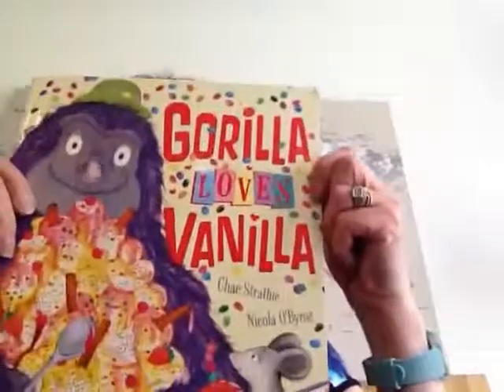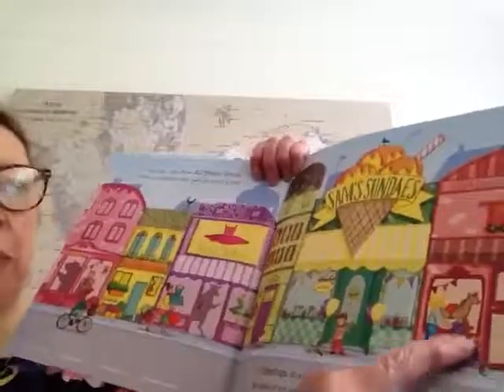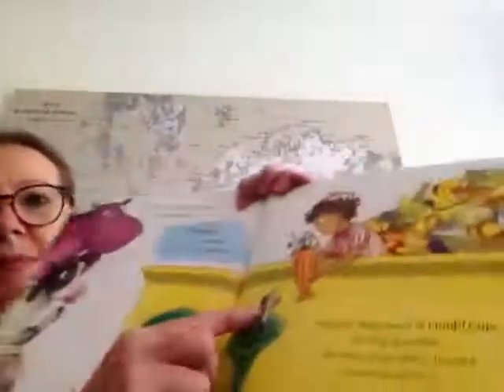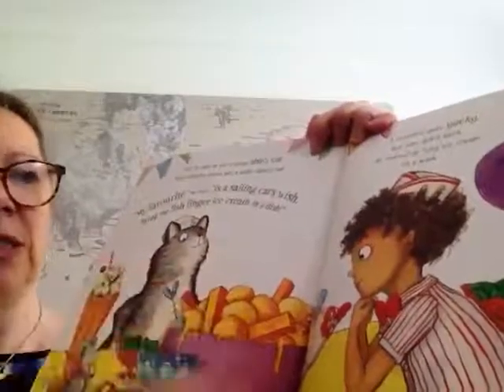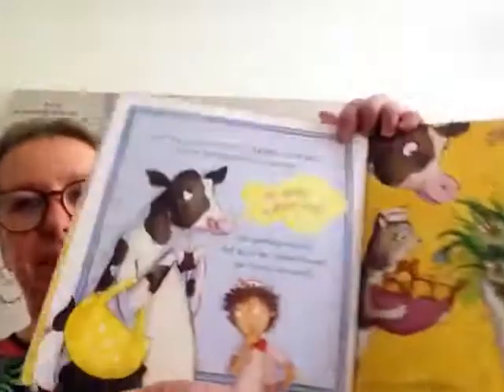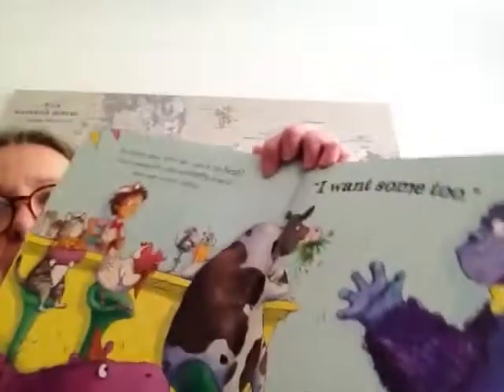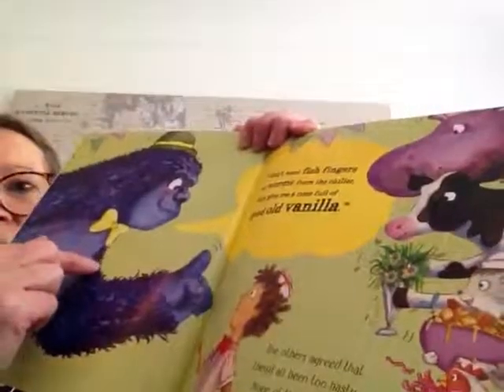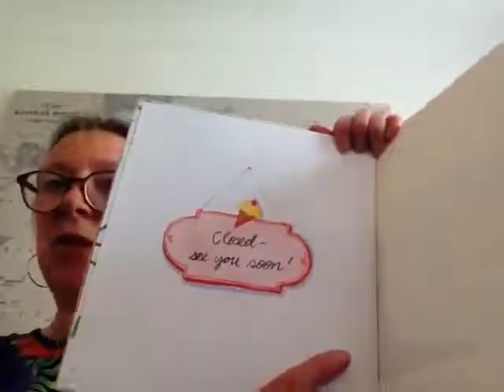Story time - Gorilla Loves Vanilla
Our volunteer Leigh reads Gorilla Loves Vanilla, a funny picture book by Chae Strathie and Nicola O' Byrne. When the animals visit Little Sam Sundae's ice cream shop on Jellybean Street they have some unusual requests. This book is suitable for those aged 2 - 5 years old.